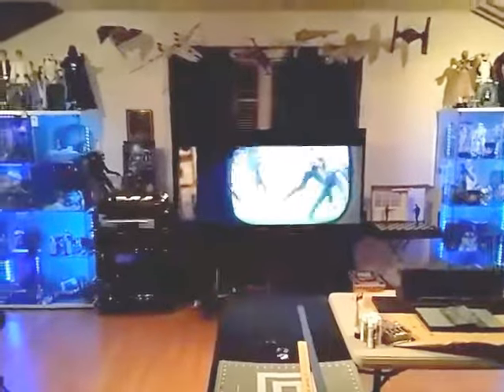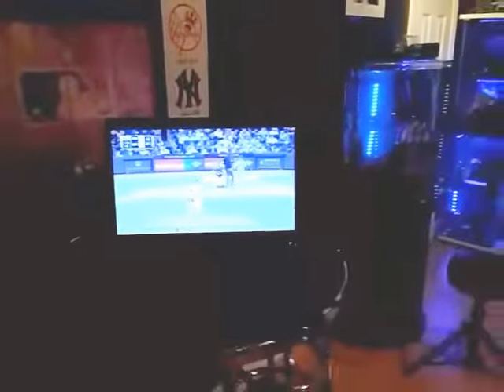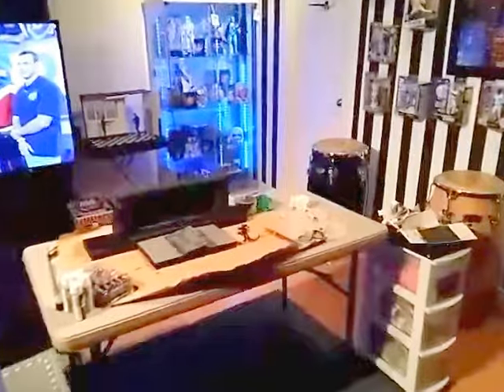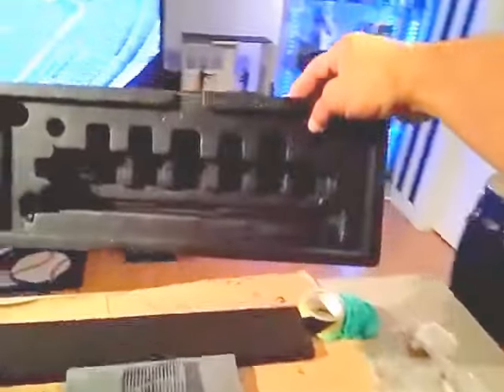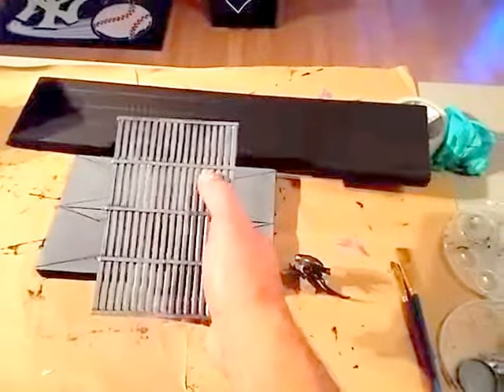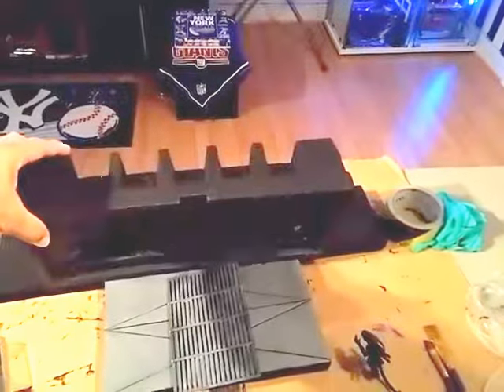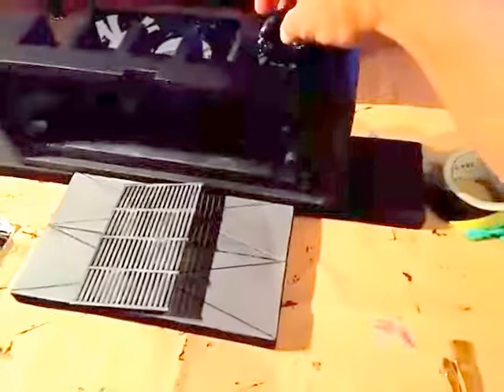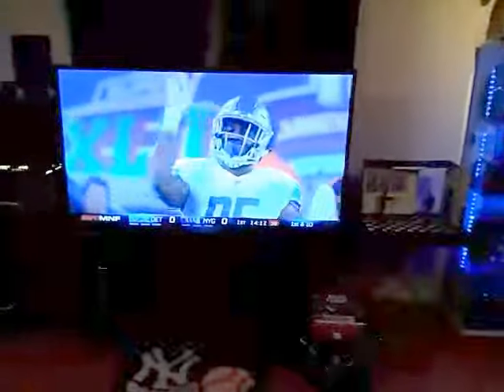Foam Custom Diorama (Alien Mini Mates set) NYC Man Cave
A small Mini-mates Alien diorama including foam boards and some acrylic paint. Keep living.